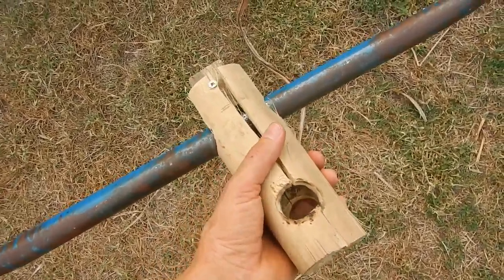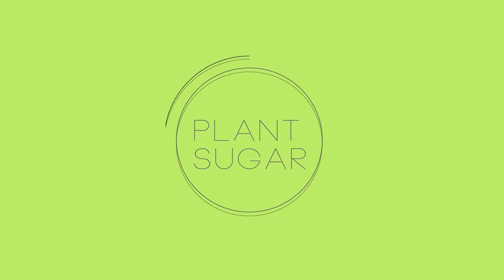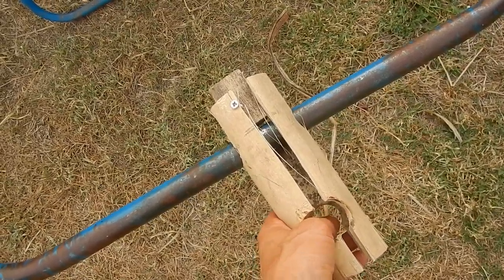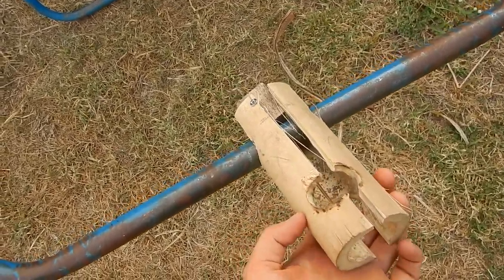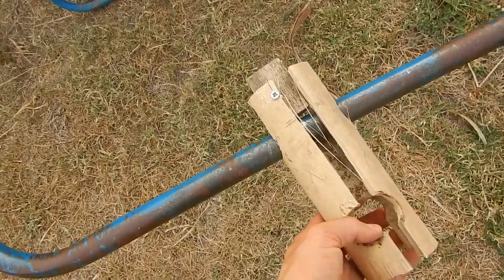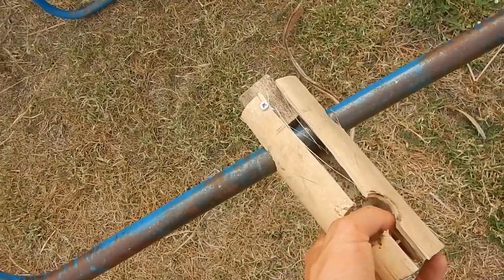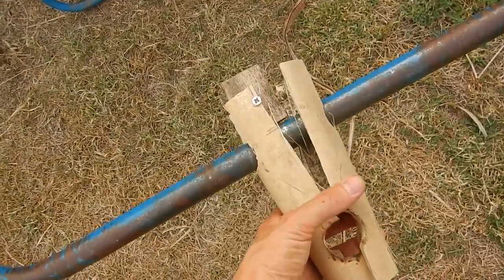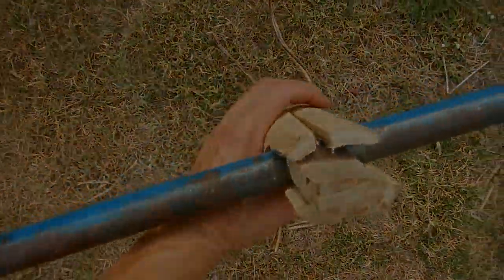Cycling Trailer Bamboo Hitch Failure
Bamboo might not be the best for a cycling hitch? Or what do you think?